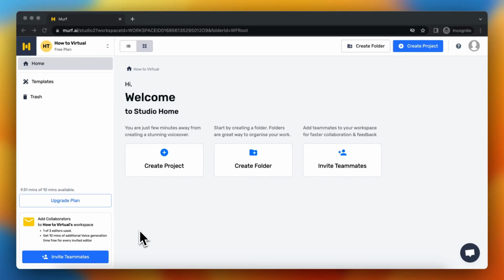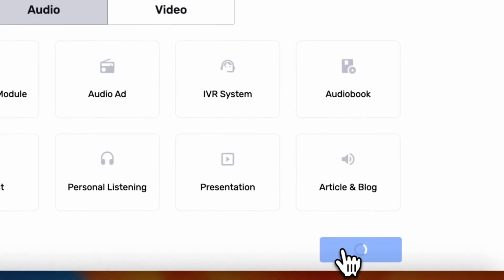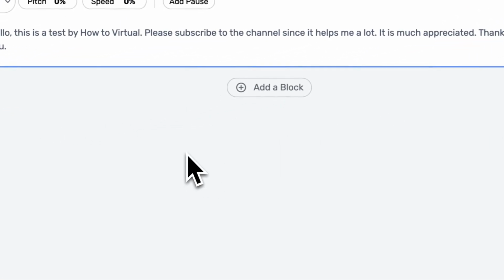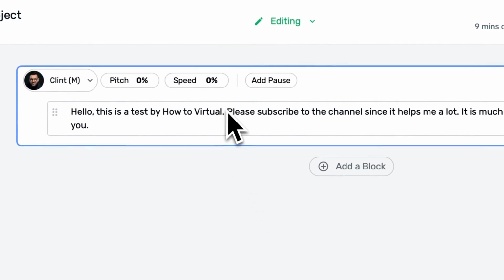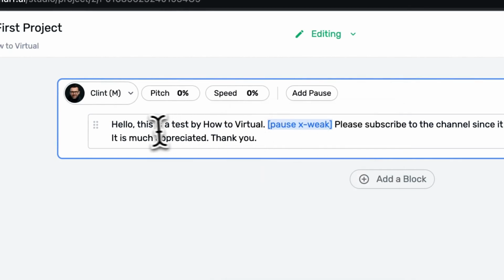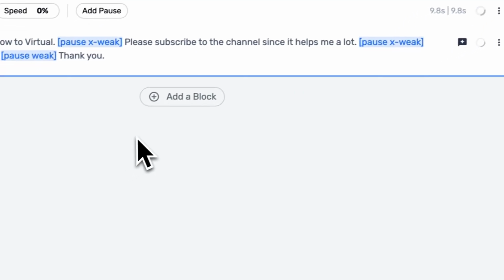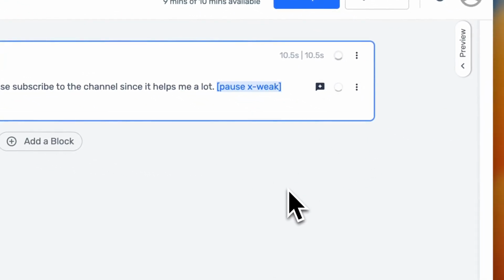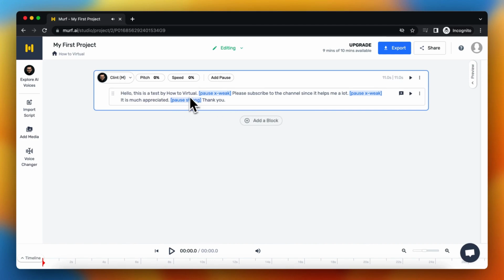How to Add Pauses to Your Voice Over in Murf.ai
In this video I'll show you how can add pauses to your voice over within Murf.ai.